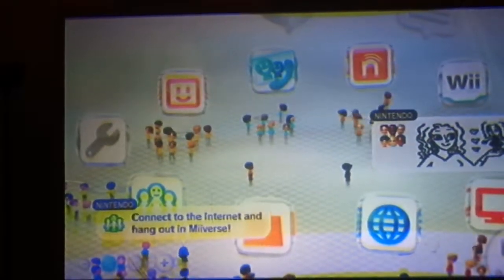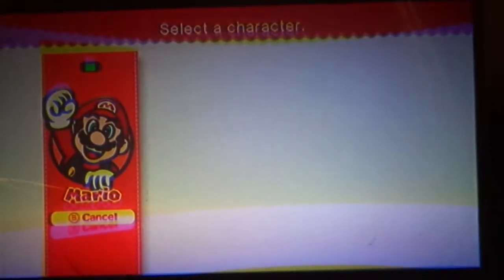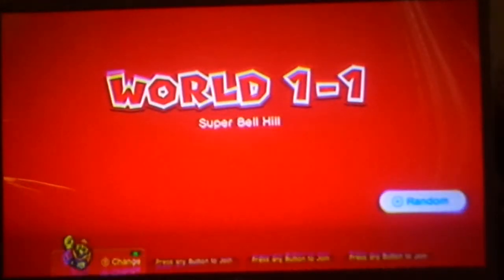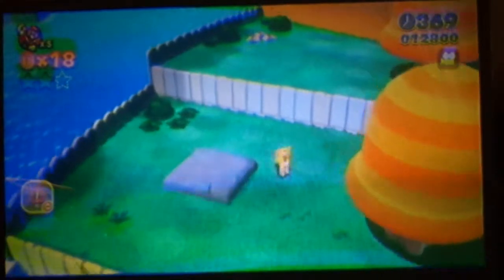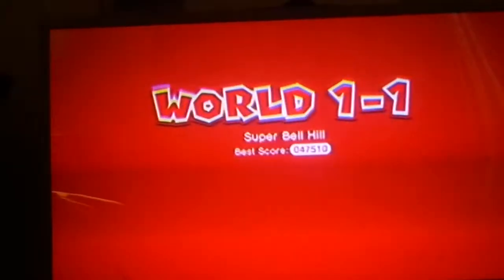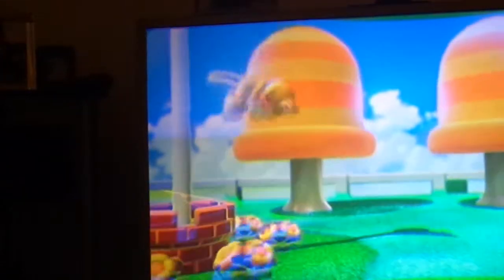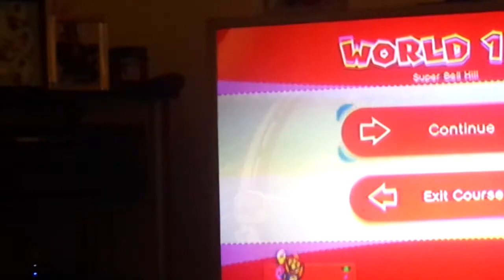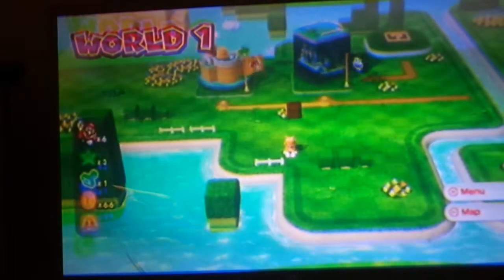Let's Play Super Mario 3-D World Part 1 World 1-1